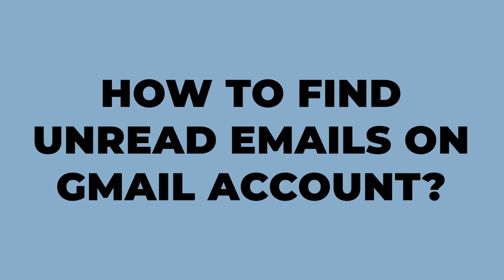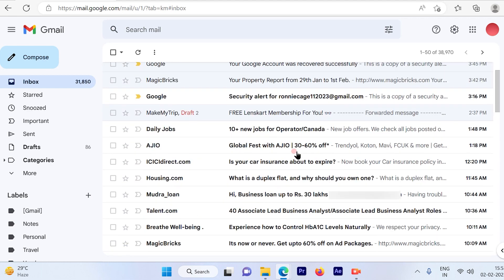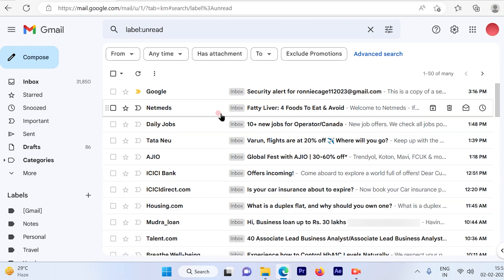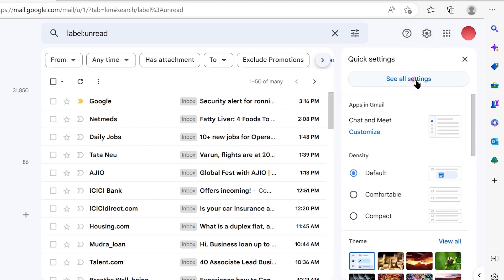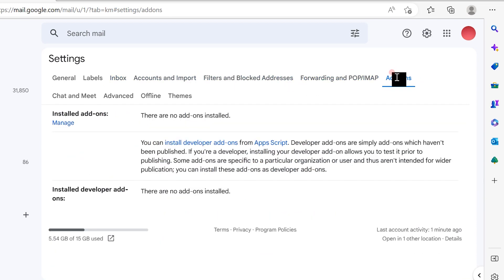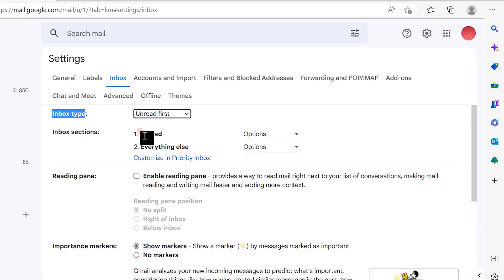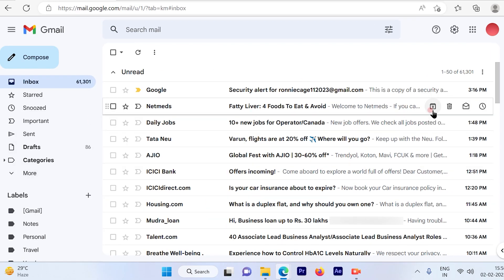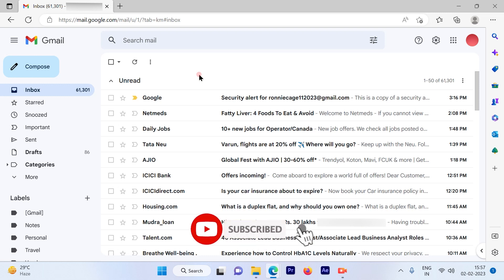How to Find Unread Emails in Gmail? Gmail Unread Filter | Unread Emails on Top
How to sort unread emails in Gmail? There is a very simple filter for unread emails. And there is also an option that lets you see all of your unread emails at the top of the list. I've explained both these things in this short and simple video. Watch it to understand how to find unread emails in Gmail, how to filter through the unread emails and how to get unread emails at the top of your primary inbox on the Gmail website.